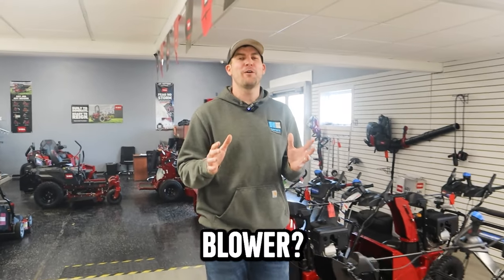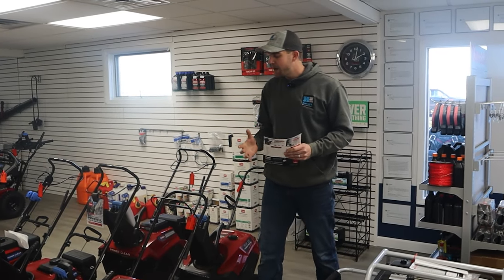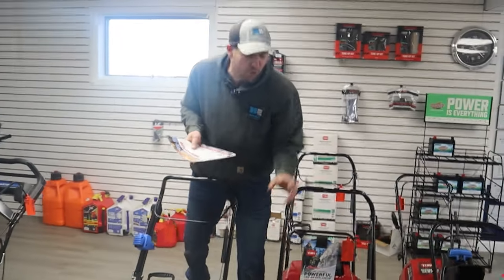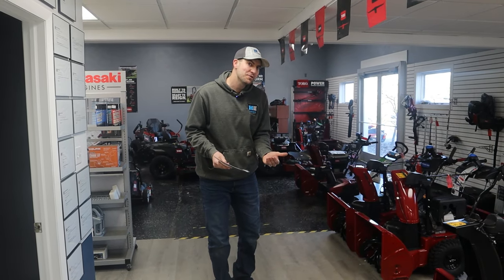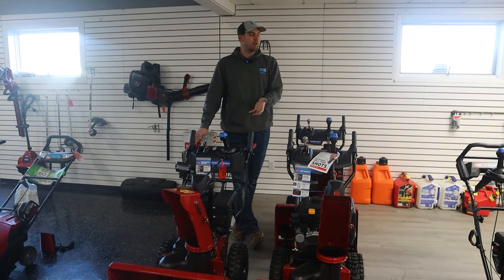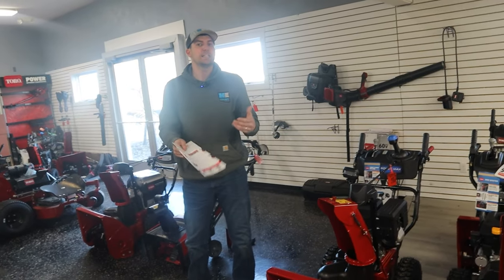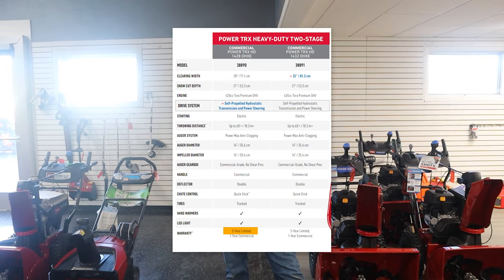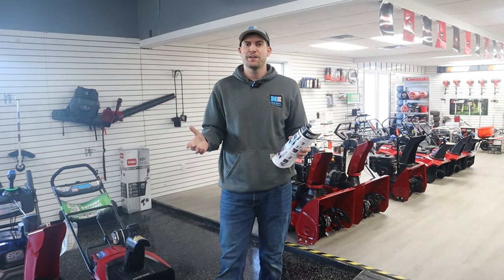2024 Toro Snow Blower Lineup (In-depth guide)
Everything you need to know about the 2024 Toro Snow Blowers. I hope this guide helps you find the best snow blower for your 2024 needs.

Timestamps for specific snow blower content:
0:00 Intro to Toro Snow Blowers
1:21 Why Get a Snow Blower
2:54 Power Clear (Single Stage)
5:30 Single Stage Advantage Explained
5:58 Snow Master (Hybrid)
8:12 Why Toro's Two Stage over the Competition
10:10 Compact Power Max (Two Stage)
11:19 Two Stage Advantage Explained
12:33 Heavy Duty Power Max (Two Stage)
14:01 Power TRX (Commercial)
14:48 60V Options